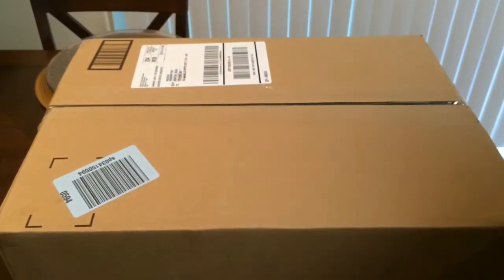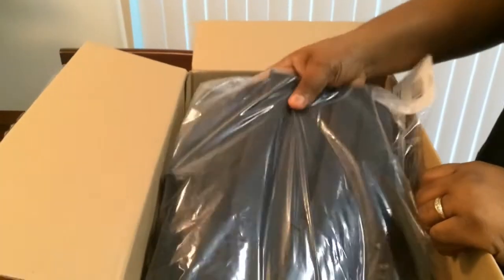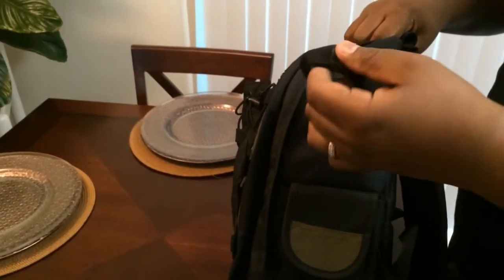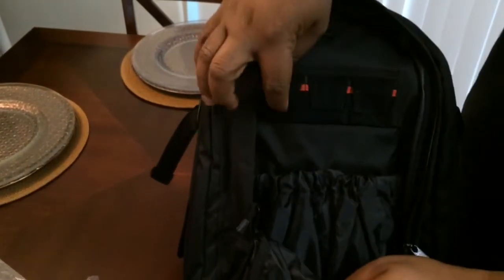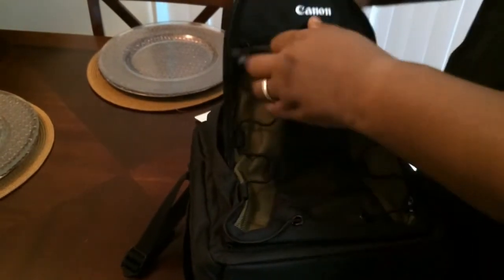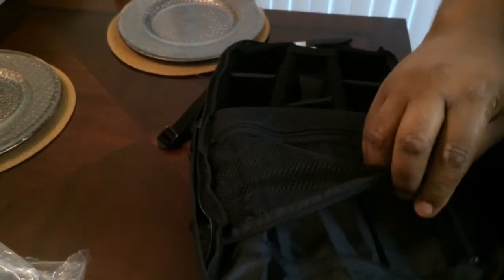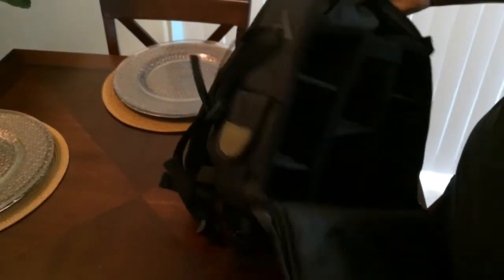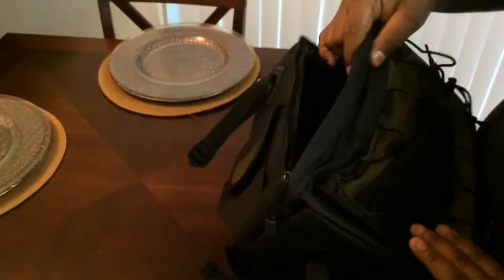Unboxing Friday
Just an unboxing video.

 FACEBOOK CHAD HALL